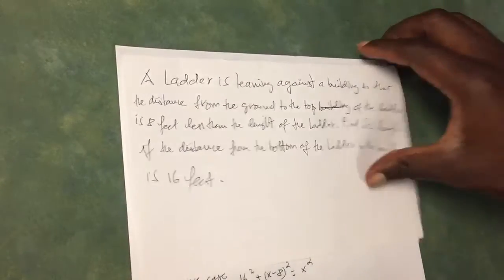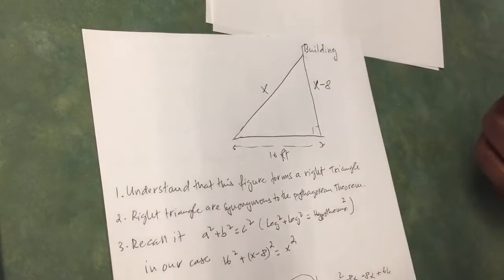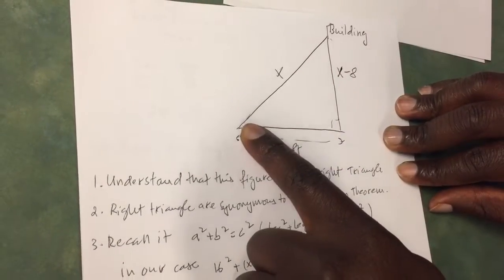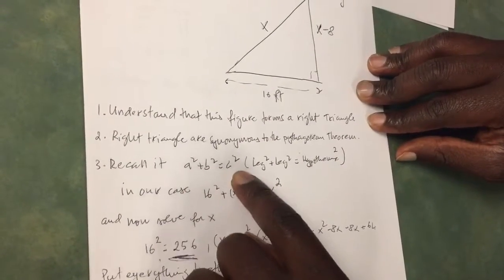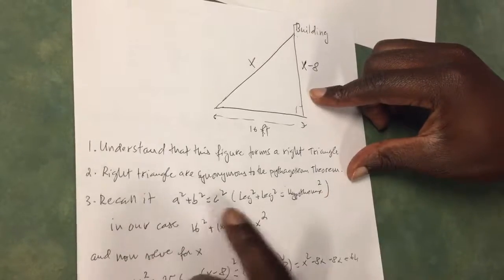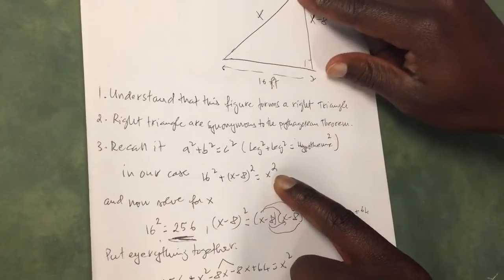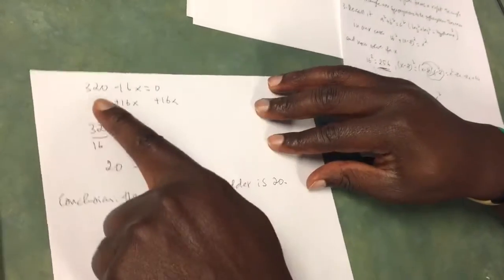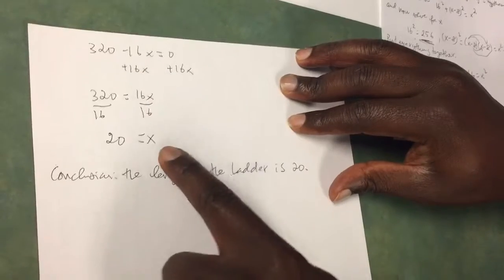Using And Applying The Pythagorean Theorem In An Algebra word Problem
need a Math tutor : Inbox me
Today I'll quickly show you how to use the pythagoream theorem in a Right triangle to solve a word problem.
The problem reads like this :
A Ladder is leaning against a building so that the distance from the ground to the top of the ladder is 8 feet less than the length of the ladder. find its length if the distance from the bottom of the ladder to the building is 16 feet.